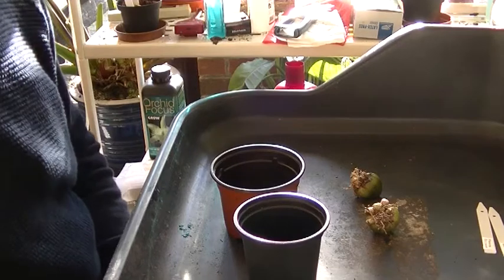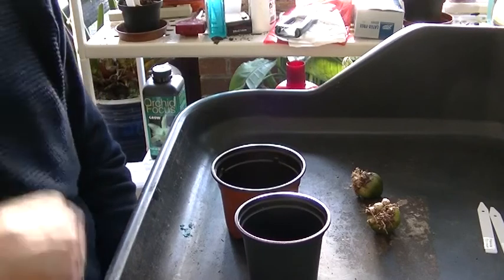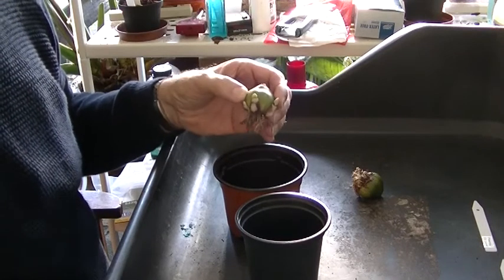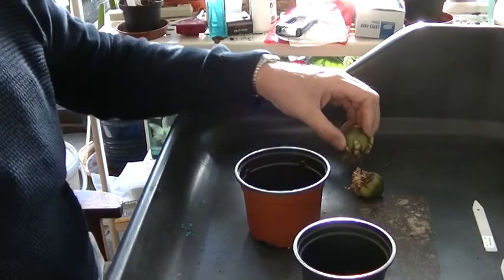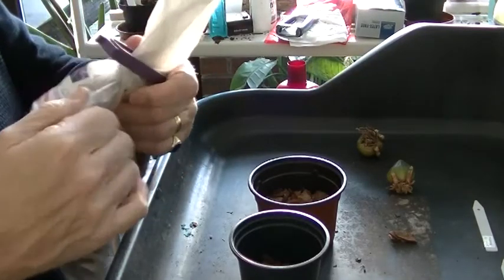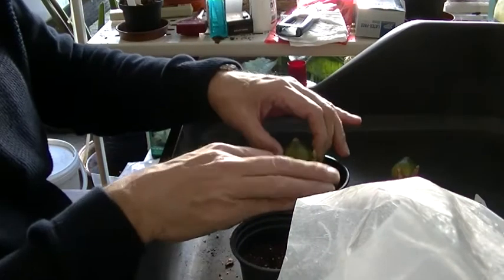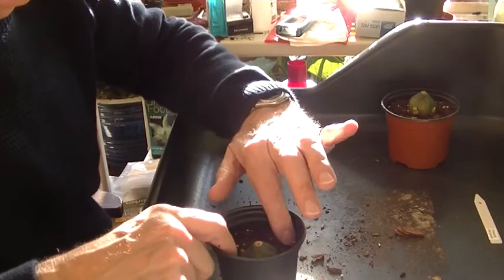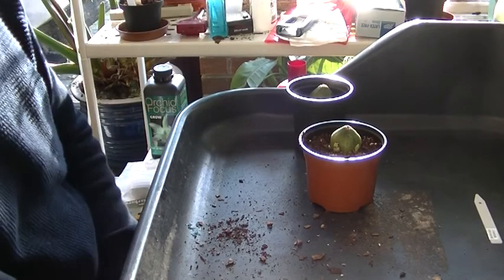Pleione Barcena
Barcena is a primary hybrid between Pleione formosana and Pleione praecox, first registered in 1982. In this video I'm potting a couple of bulbs I bought at the East Midlands Orchid Society on 17 Nov 2019. This is an Autumn/Winter flowering hybrid and, the seller told me, should flower around Christmas..